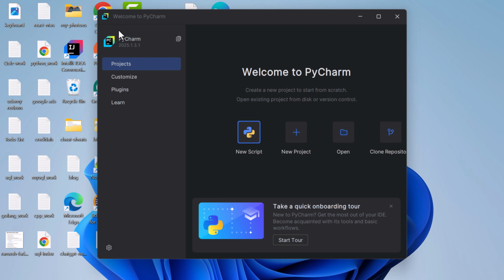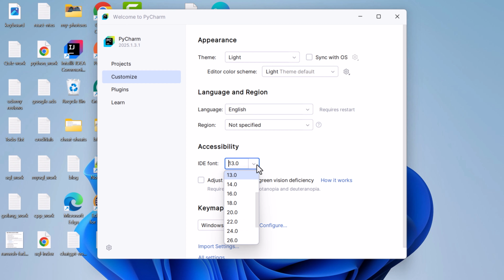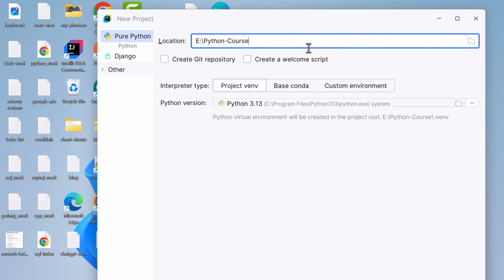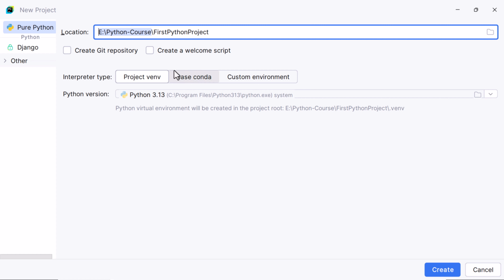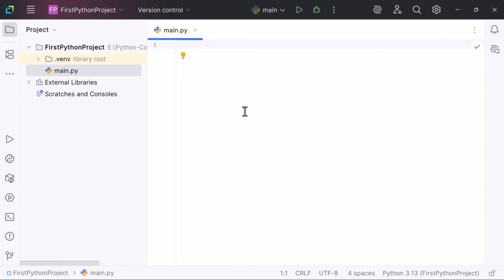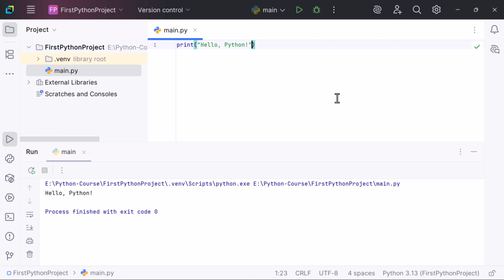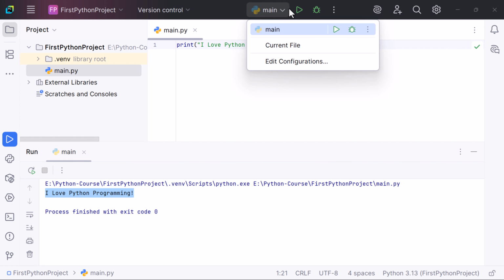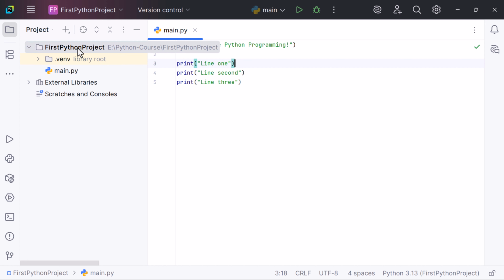Create Your First Python Project and Python Program in PyCharm | Python Full Course - Lecture #3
Create your first Python project in PyCharm and run your first Python program — step by step in this beginner-friendly tutorial.

This is Lecture 3 of the Python Full Course for Beginners. We’ll show you how to create a new project, write your first line of Python code, and execute it using PyCharm — one of the most powerful Python IDEs available.

✅ What You’ll Learn:
• Creating a Python project in PyCharm
• Writing and running your first Python program
• Understanding file structure and console output
• Hands-on with PyCharm for absolute beginners